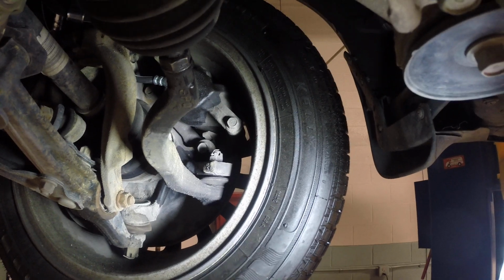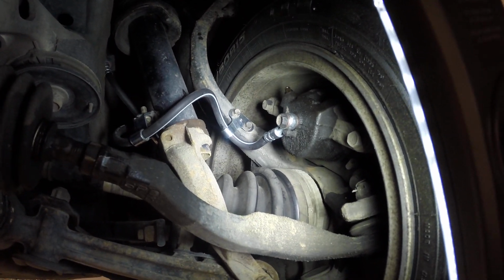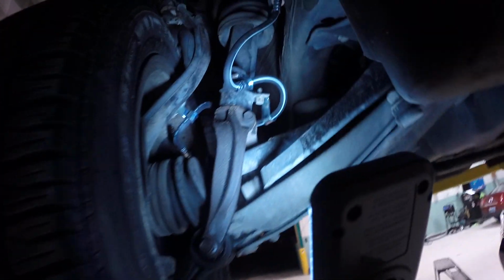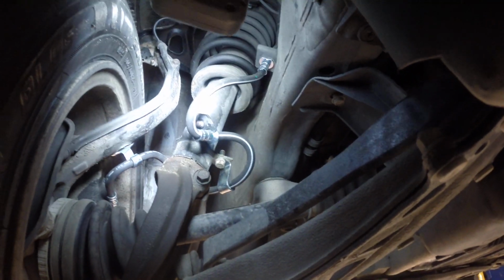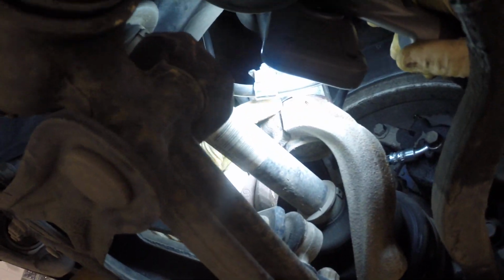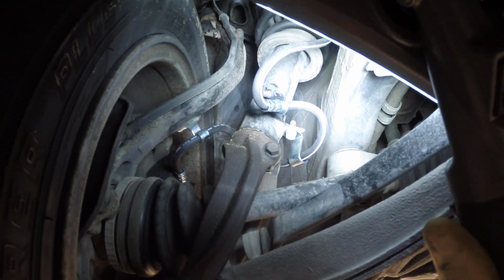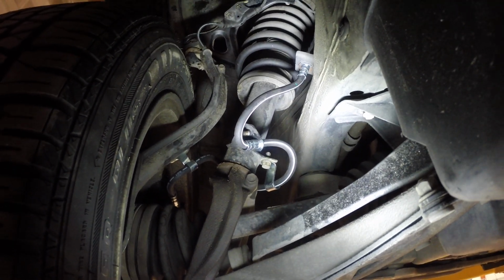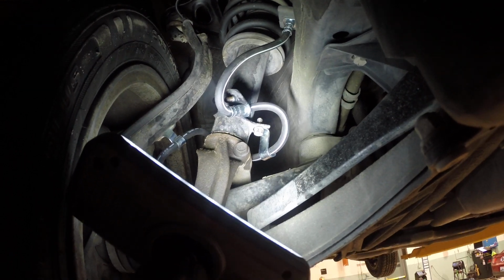Bad Strut Install Ruined Brake line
If you put a car together the wrong way you will cause damage. This car had a strut mounted the wrong way and it caused the tire to rub through a brake line. Luckily for the drive the line blew out in their driveway.